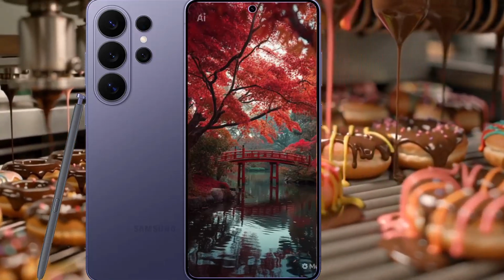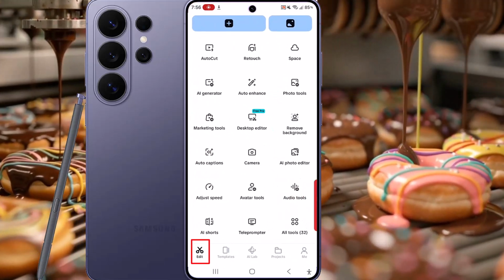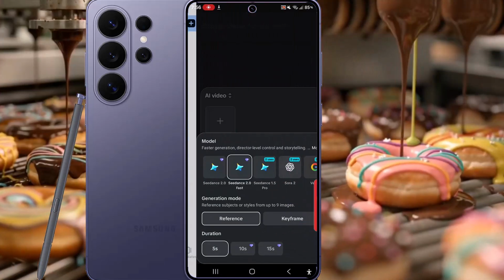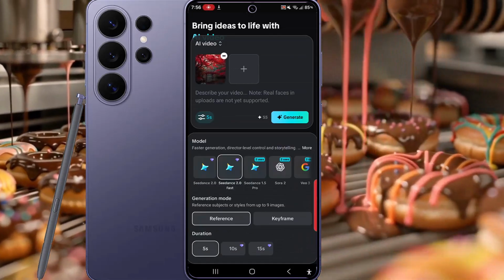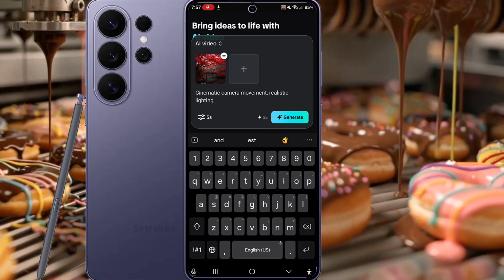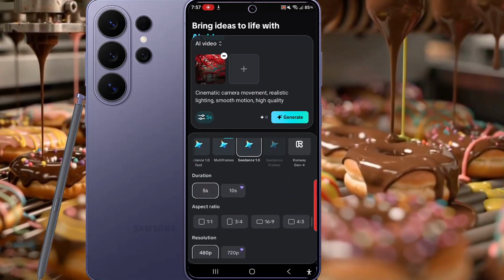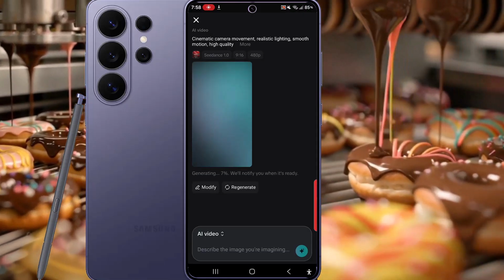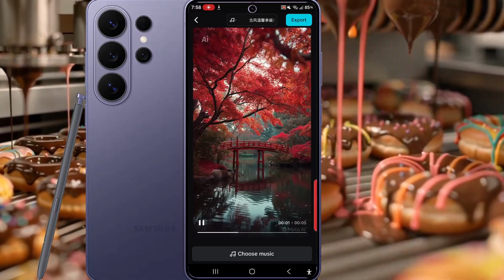Samsung Galaxy S26 Ultra: How to Turn Photos Into AI Videos in CapCut for Free with Seedance AI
Learn how to turn photos into AI videos in CapCut for free using Seedance AI on Samsung Galaxy S26.

In this beginner-friendly tutorial, I’ll show you step by step how to use CapCut AI Generator and AI Video features to create cinematic AI videos directly on your phone.

In this video:
• How to open AI Video in CapCut
• How to upload photos
• How to write AI prompts
• How to use Seedance AI models
• How to generate AI videos for free
• How to export the final AI video